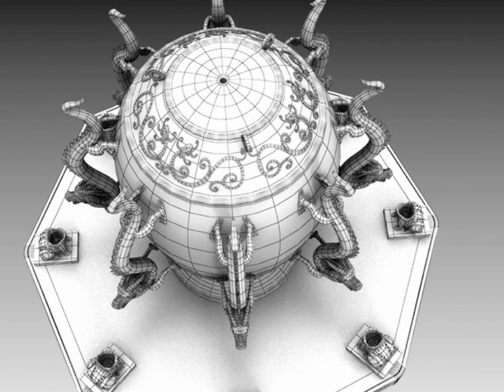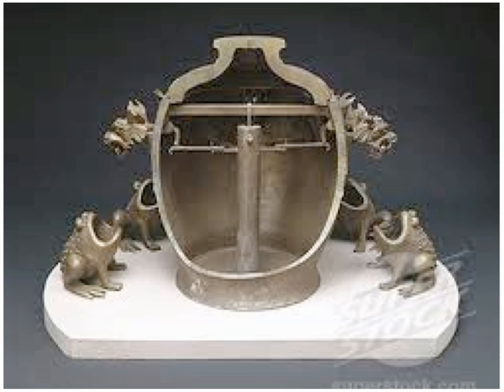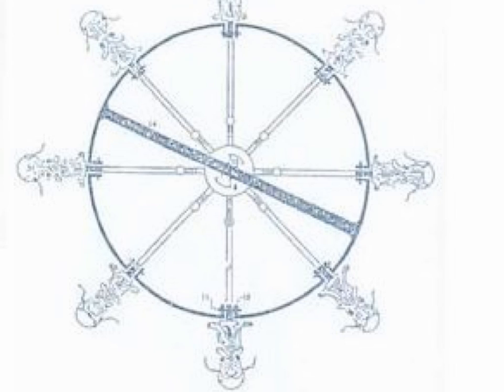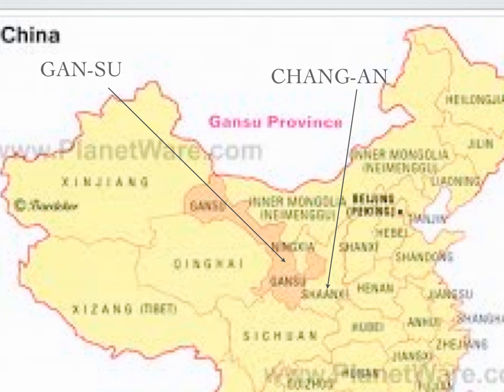Zhang Heng and His Seismoscope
Zhang Heng invented the world's first instrument for recording earthquakes.  This was the predecessor to our modern seismograph.  Thanks to Zhang Heng, we can now learn more about earthquakes.